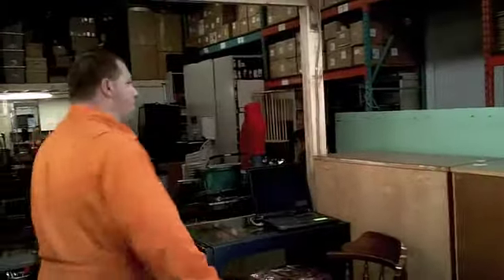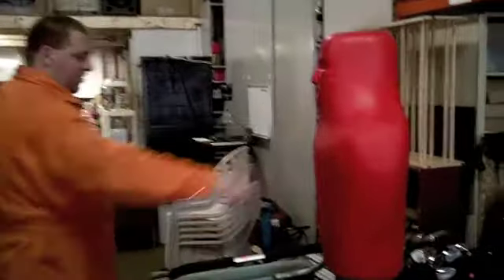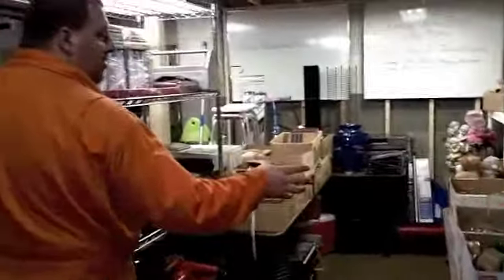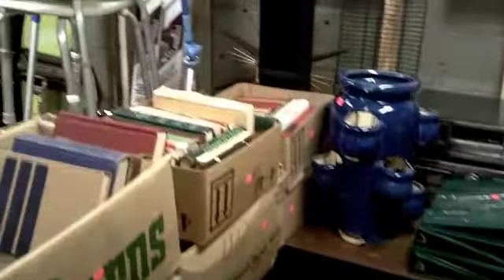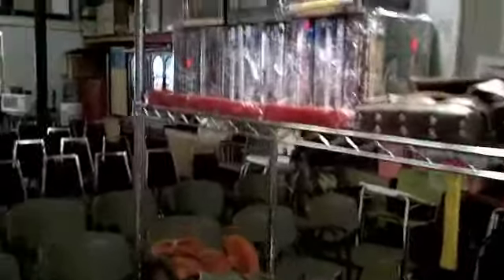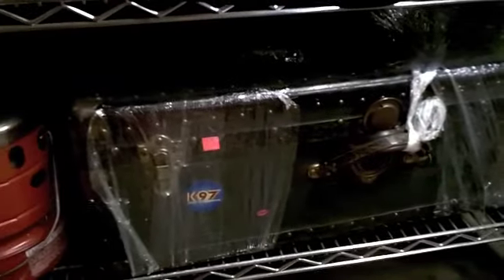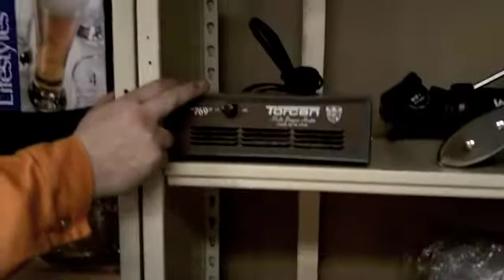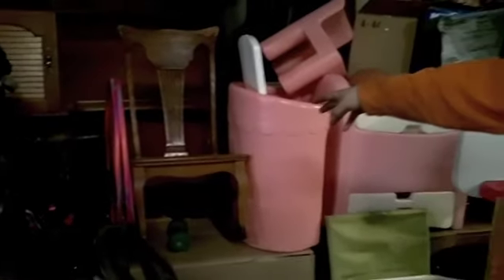Buckaru Auctions PREVIEW June 20th, 6:00pm START 10375 75th Street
LIVE AUCTION - Edmonton, Alberta @ 6:00 pm (viewing 11:00 am - 5:30 pm)

Bluerays, drills, handsaws, collections, propane heater, kids bikes, 1950s vintage lawnchair, water coolers, heat fan, golf clubs, scooters, MYSTERY TRUNK, crystal items, golf shoes, mini trampolines, little tike toys, stroller, racquets, street hockey pads

BUCKARU AUCTIONS
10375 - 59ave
Thursday June 20 At 6pm

Boxes of VHS and DVD's Up For Auction This Week!

NOT THE SAME OLD AUCTION HOUSE
Next Auction is on June 20, 2013. We will be having weekly auctions every
Thursday from 6:00pm to 8:00pm or 200 lots Bikes, Sporting Goods, Vintage, Household, Tools and Misc items
Viewing will be from 11am till 5:30pm the day of the auction.
We will be holding Estate auctions, Storage Auctions, Baggage Auctions, Sports Collectible Auctions, Food Auctions, Antique Auctions, Store Seizure Auctions, Unclaimed Freight Auctions an we will throw in everything else just to make it fun.
We are not your normal auction house.